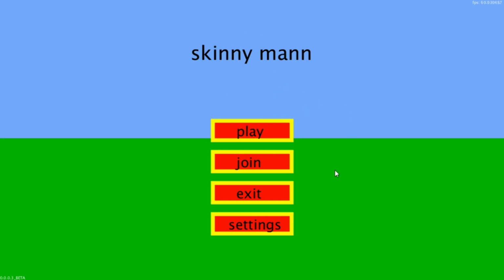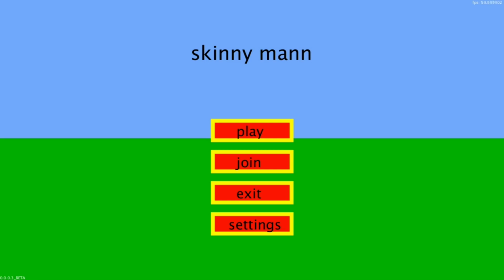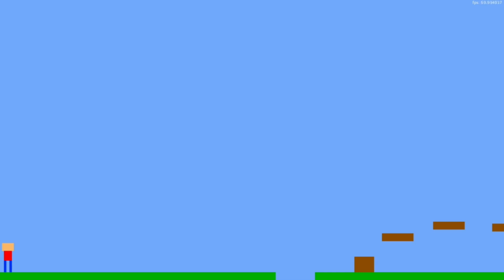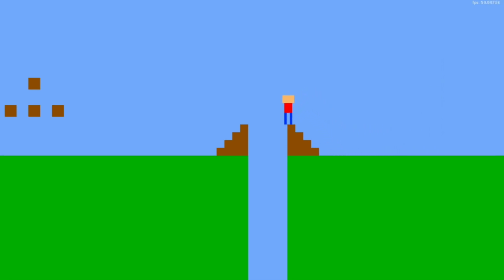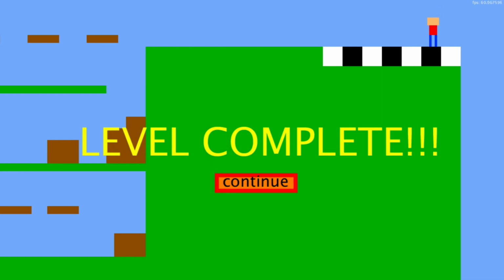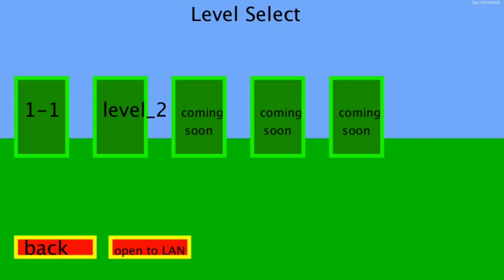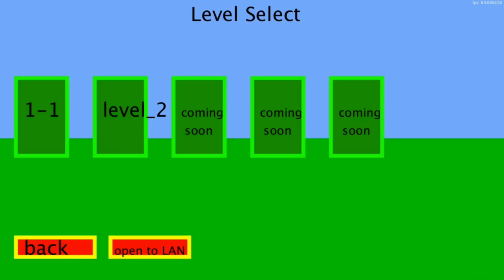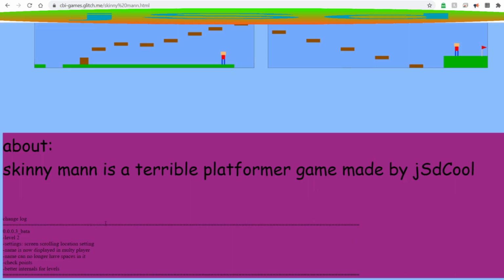I made a game!!!!! | skinny mann